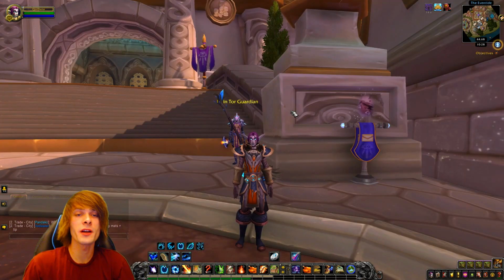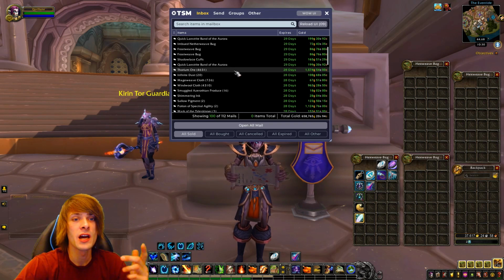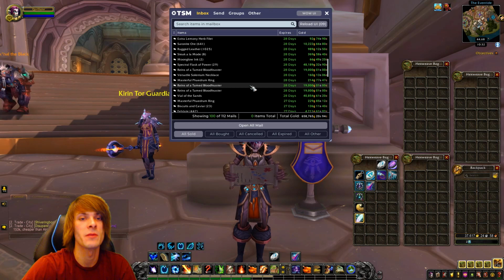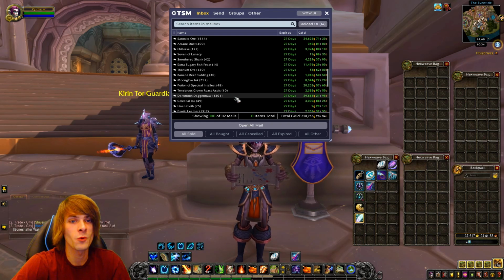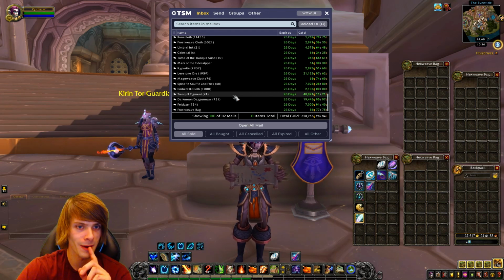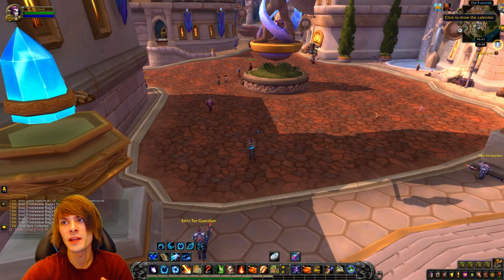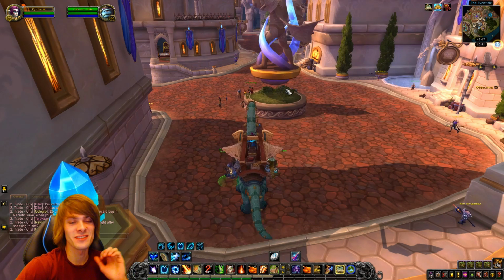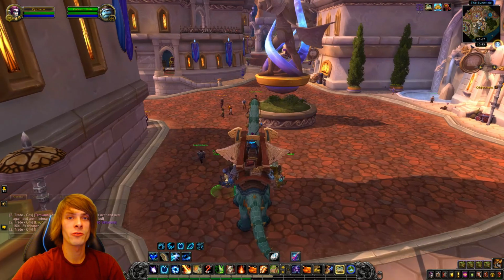800k+ Gold Making In WoW Shadowlands - Gold Farming Guide